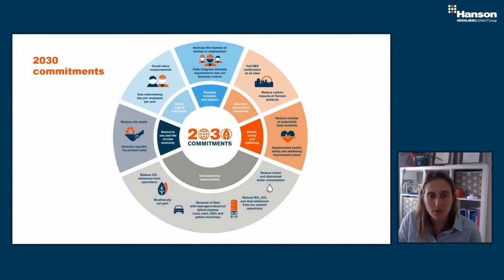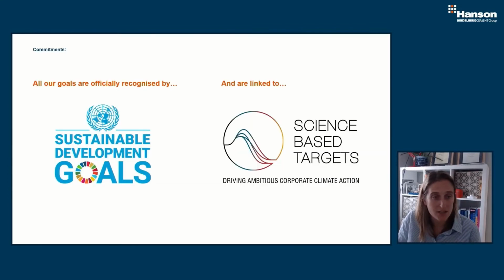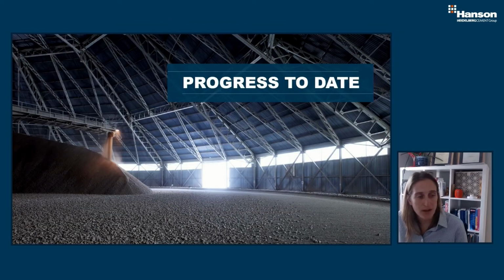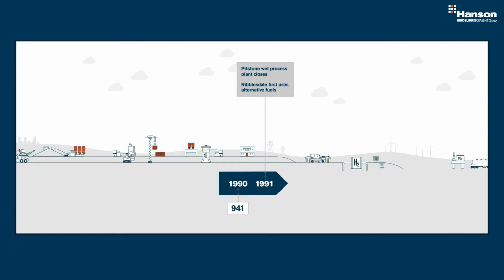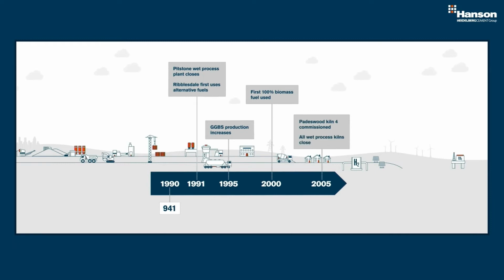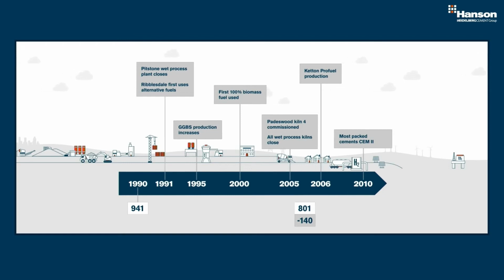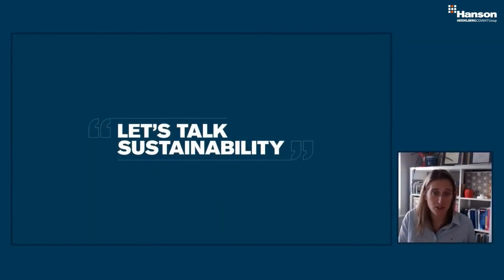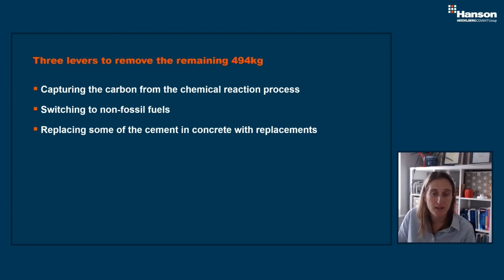Let's Talk Sustainability 5 - Hanson UK commitments and progress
Marian Garfield, sustainability director for Hanson UK outlines the commitments we have made and the extensive carbon-reduction progress that has already been made.